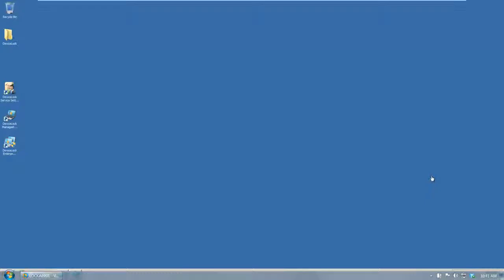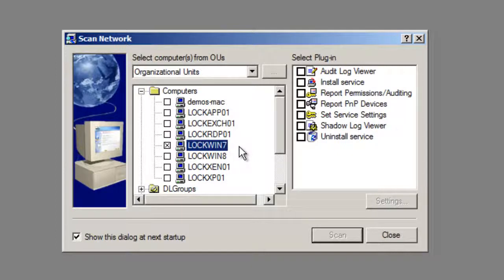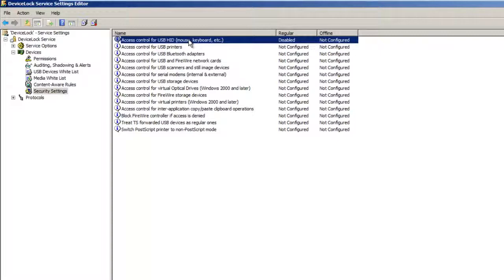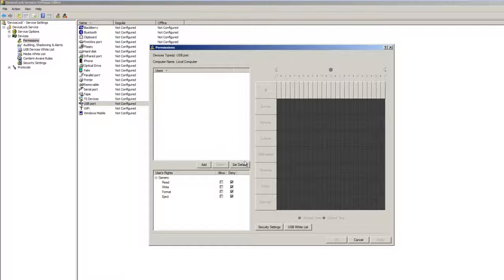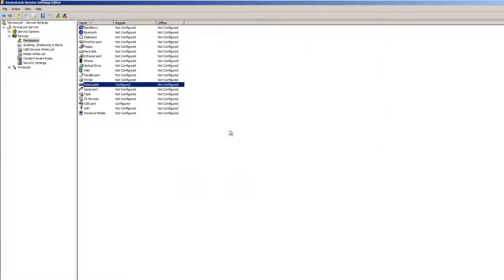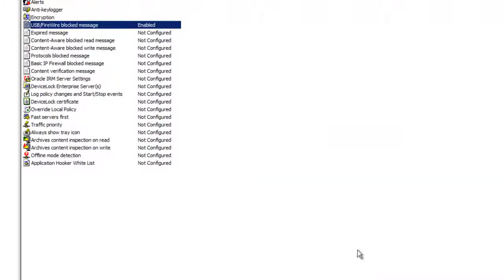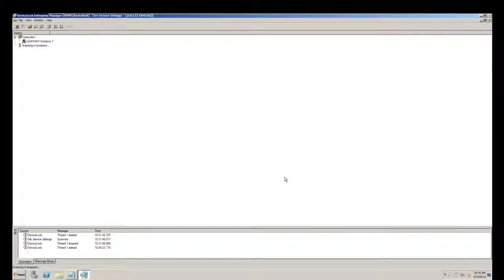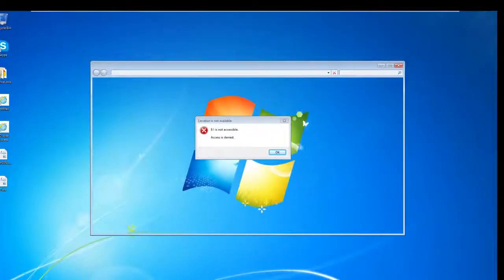How to Block the use of USB Removable Devices on PC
This video will show you how to block USB/Removable via context w/pop up message, then open some context and block only on content (EXE rule + SSN rule).